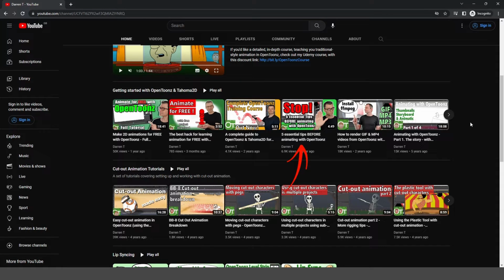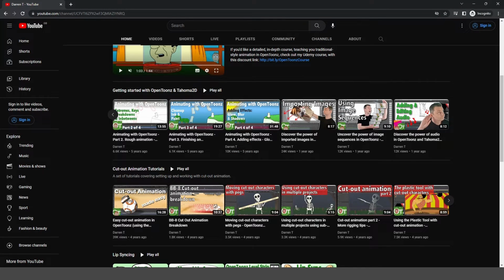My best resources for OpenToonz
In this video I show where to find the best resources to start learning OpenToonz.

You should also check out my Gumroad page, for projects, tools and other downloads for OpenToonz